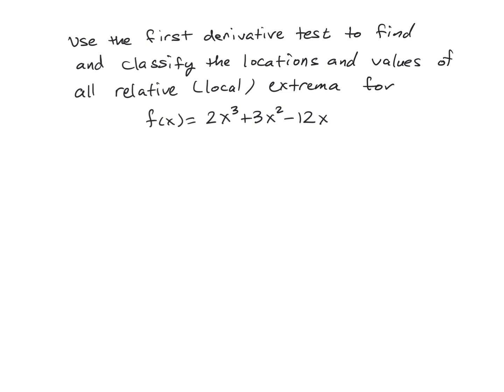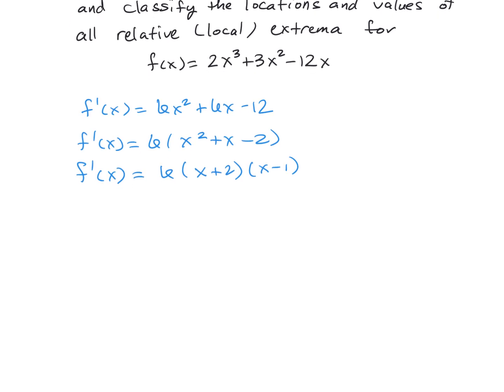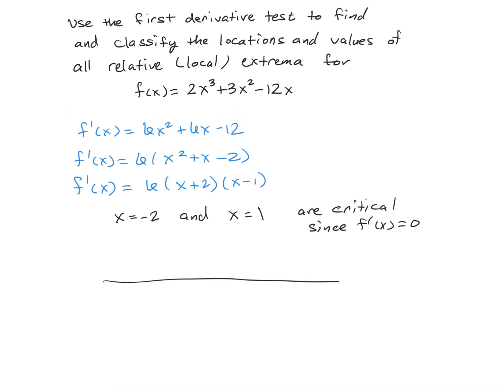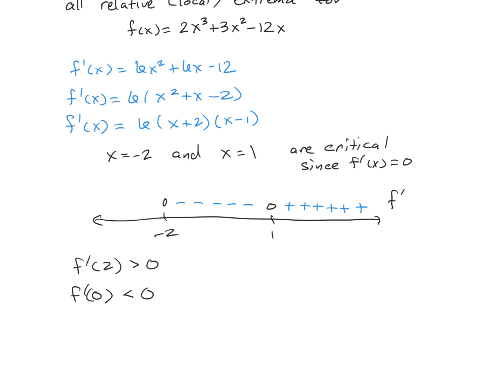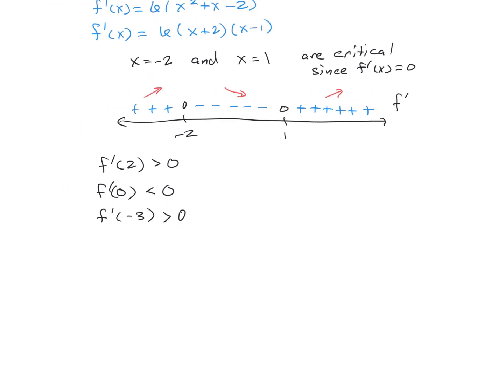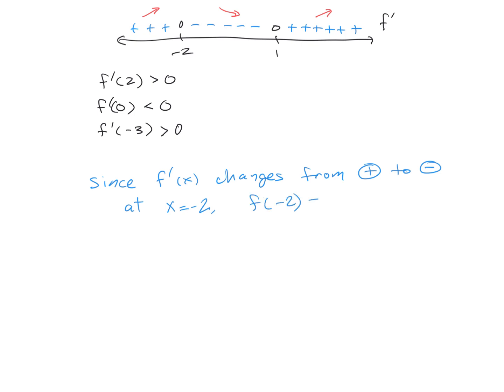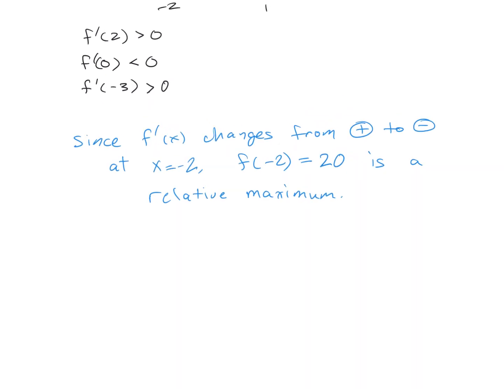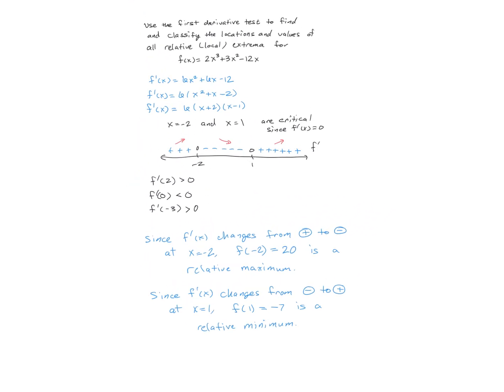First Derivative Test #1